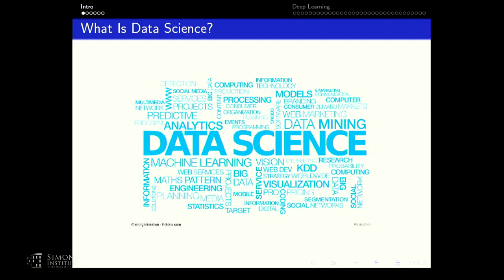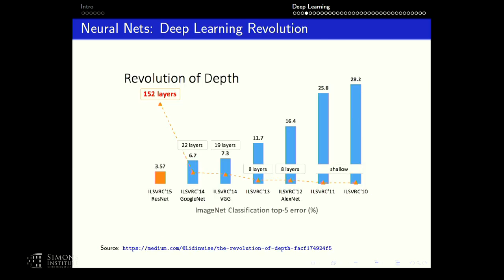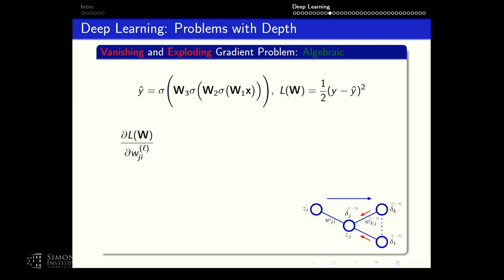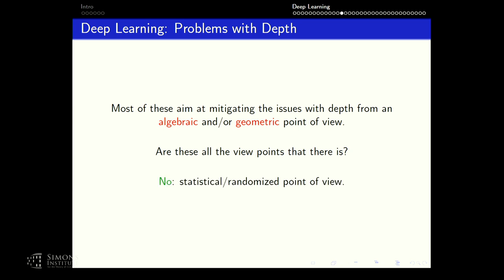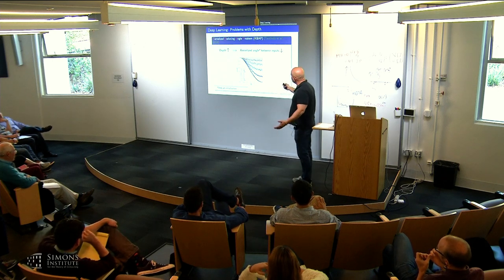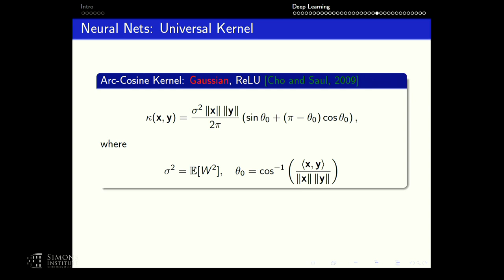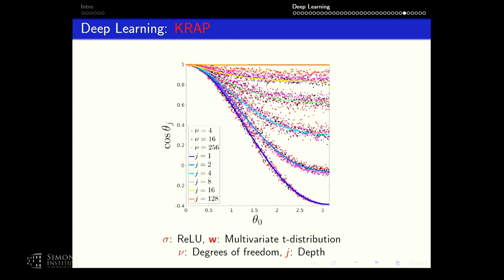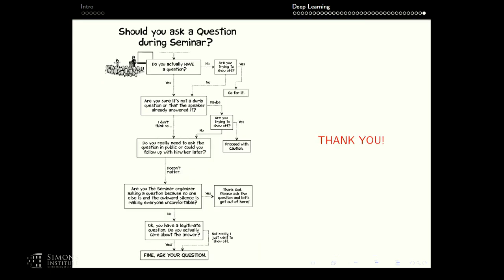How Randomized Analysis Can Help Us Do “Data Science:” Examples in Deep Learning and Graph Analysis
Fred Roosta (University of Queensland)